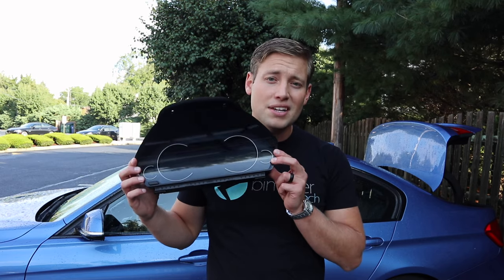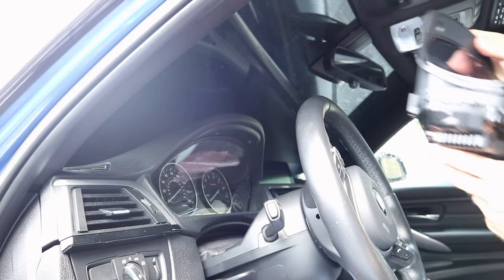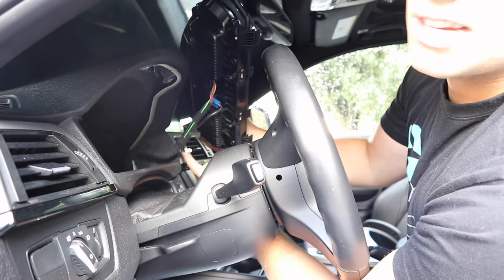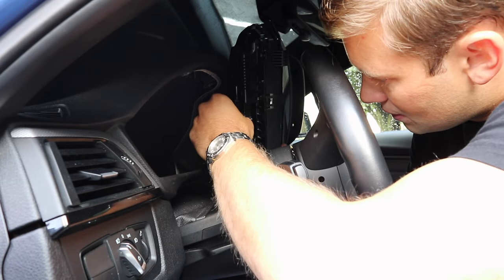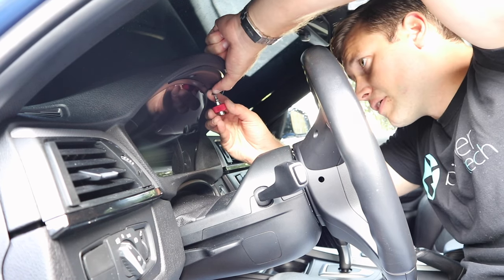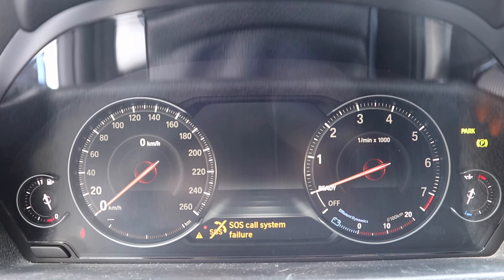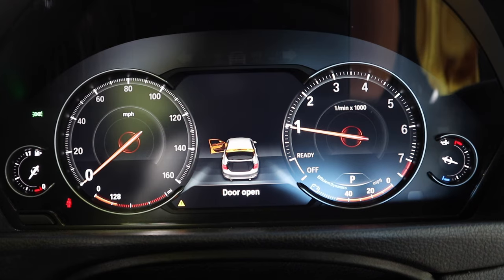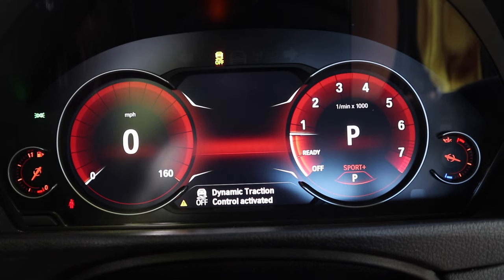How to install the all new 6WB BMW OEM Digital Cluster on the F30, F30, F32, F3x, etc.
Other cool F30 Tech Mods...

Today, we're showing you how to install the all new BMW OEM 6WB Digital Cluster in an F30, F31, F32, or just about any other F3x car. The BMW 6WB Digitial Cluster installs in just a few minutes and after a brief coding session, it looks incredible!